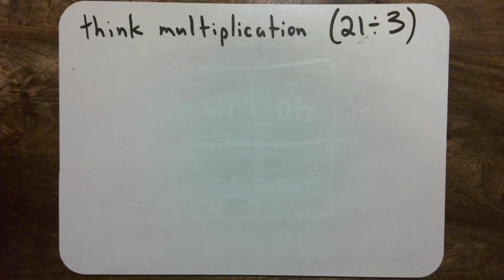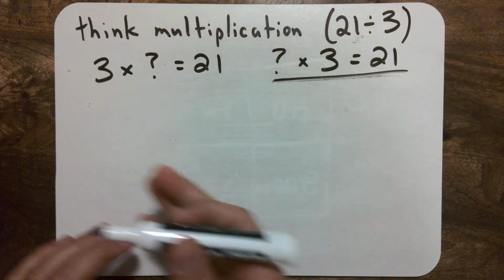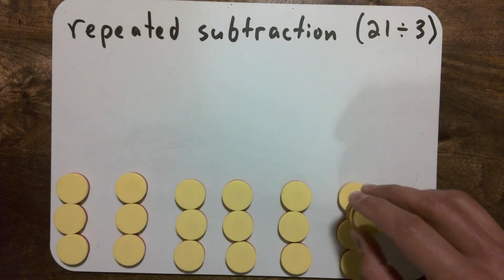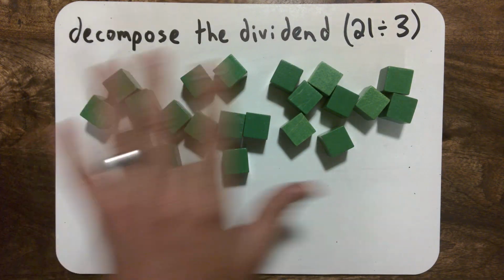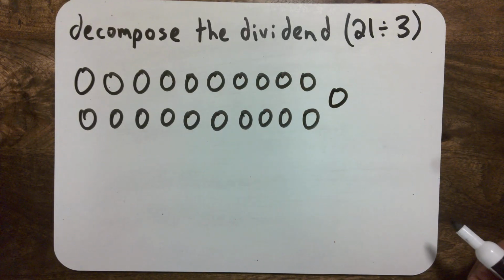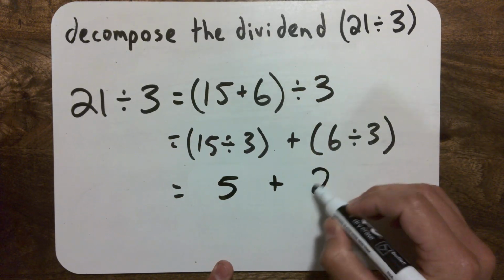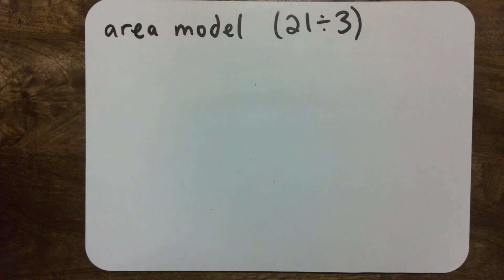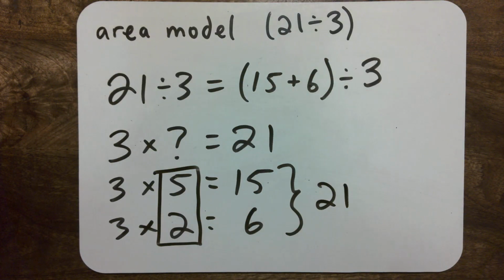CRA Models for Whole Number Division Strategies Based on Place Value and Properties